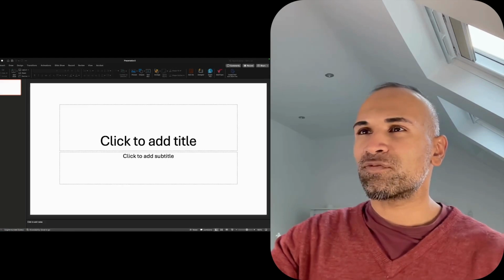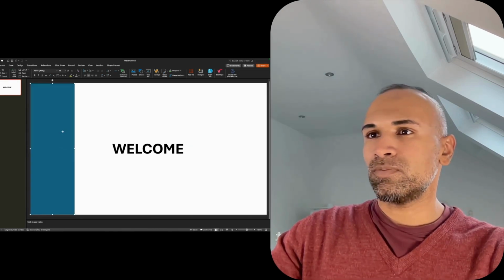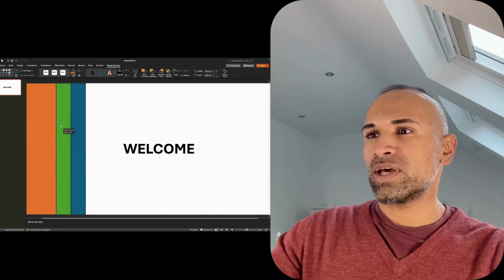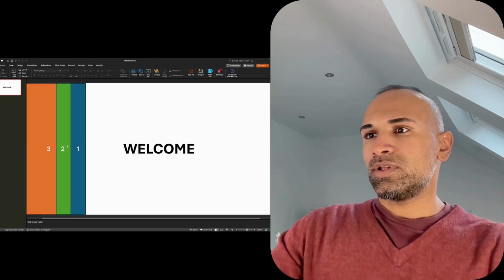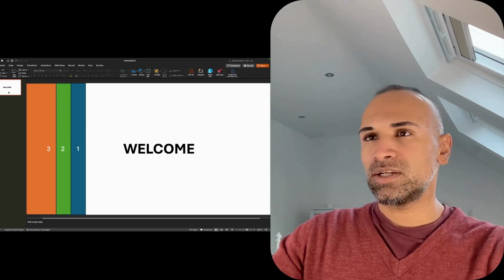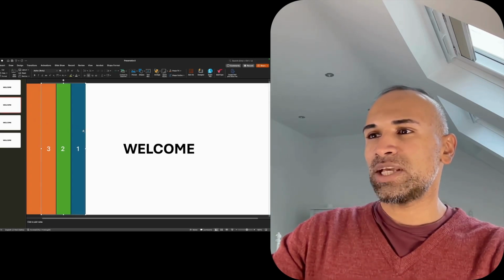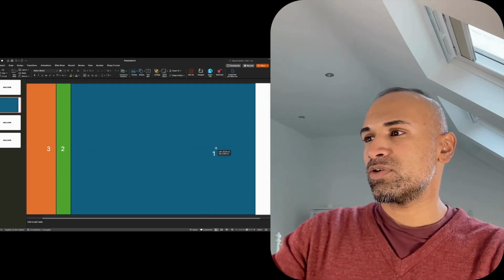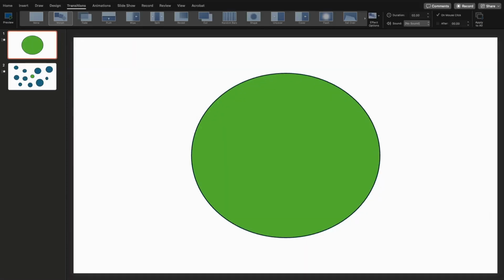How to Use PowerPoint Morph Transition: Create Stunning Sliding Animations (2025)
Want to make your PowerPoint presentations more exciting without spending hours on design? In this video, I’ll show you how to use the Morph Transition tool to create seamless, professional animations that look like they took hours to build!

I’ll walk you through a step-by-step guide on creating a "sliding door" effect to reveal your content dynamically. It’s extremely easy to do and only takes a minute of planning.

In this tutorial, you will learn:

How to set up the Morph transition from scratch.

How to create "doors" that slide over your content.

How to create seamless movement between slides.

⏱️ Timestamps:
0:00 - Intro: Make your slides more exciting
0:20 - Examples of Morph animations
0:40 - Starting from scratch: Setting up the shapes
2:10 - Adding text and numbering
2:45 - The Logic: Planning the "Door" movement
3:33 - Crucial Step: Organising layers
4:45 - Applying the Morph Transition
5:08 - The Final Result
5:25 - Bonus: Circle Reveal Animation